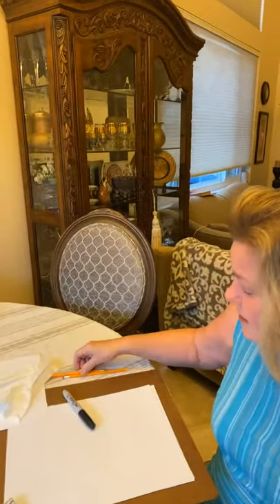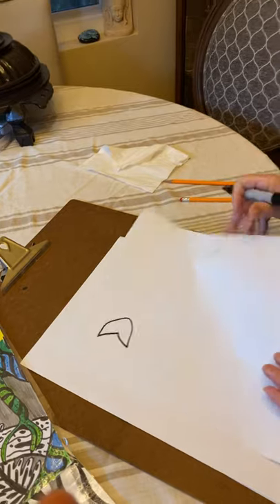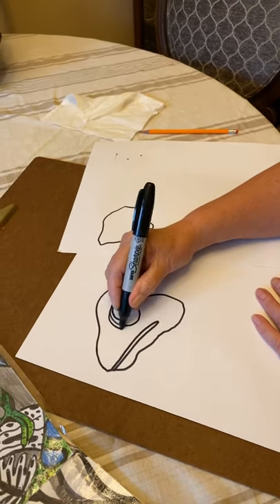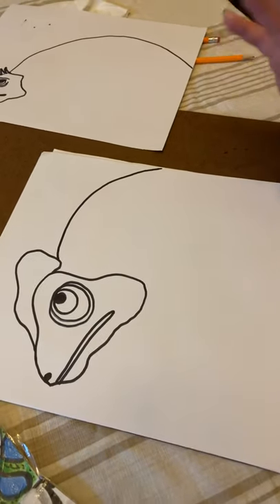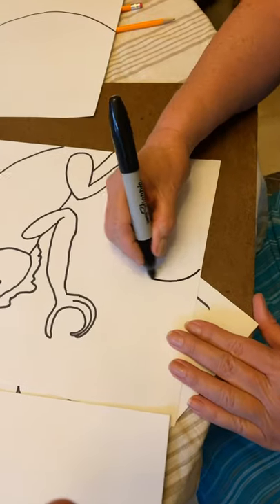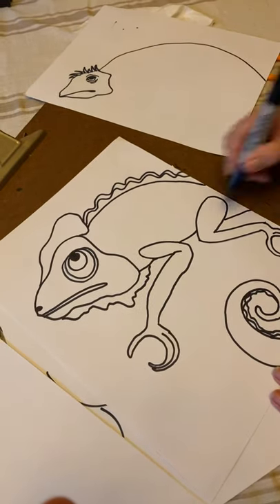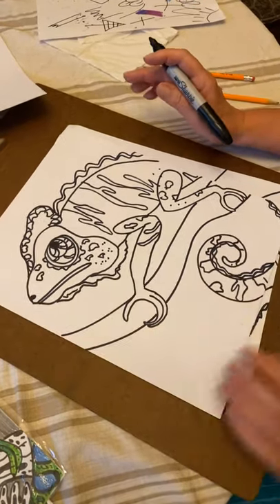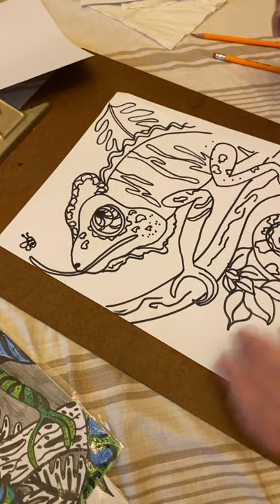Drawing a Reptile